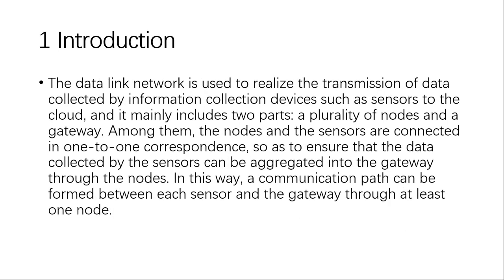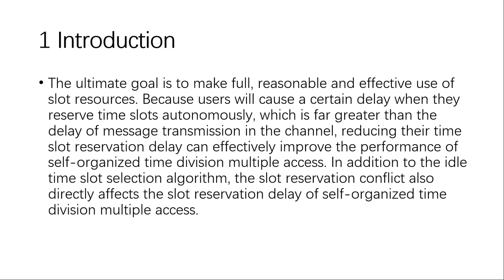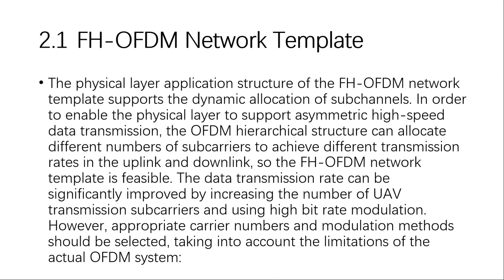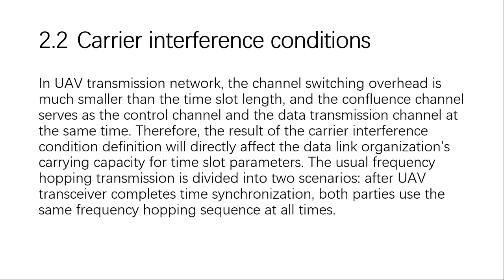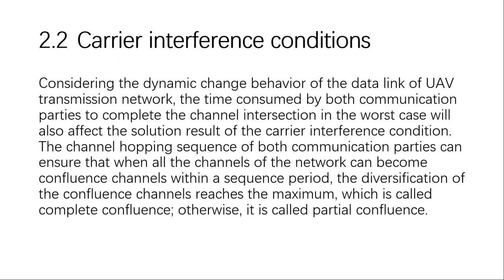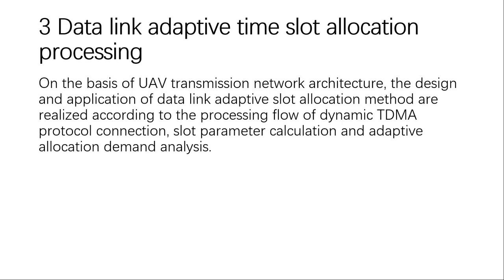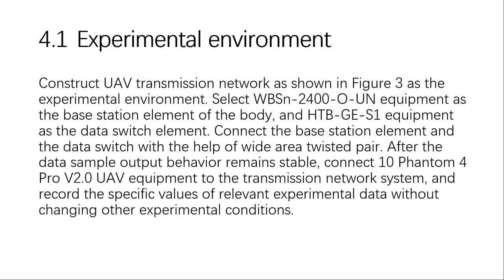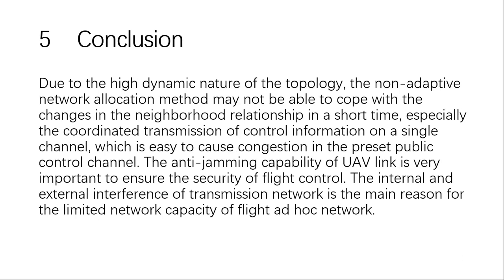Adaptive Slot Allocation Method for Data Link of Uav Transmission Network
Liu, Zhijun (College of Aeronautical Engineering, Beijing Polytechnic); Zhang, Xin (College of Aeronautical Engineering, Beijing Polytechnic); Qu, Mingfei (College of Aeronautical Engineering, Beijing Polytechnic)
5th EAI International Conference on Multimedia Technology and Enhanced Learning